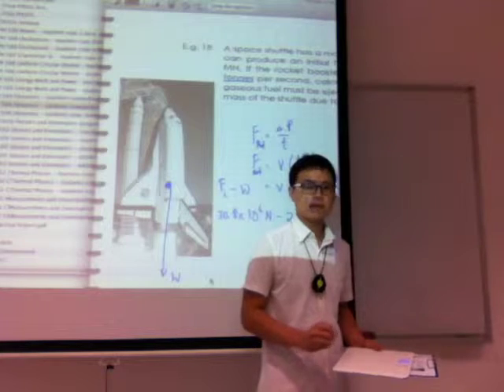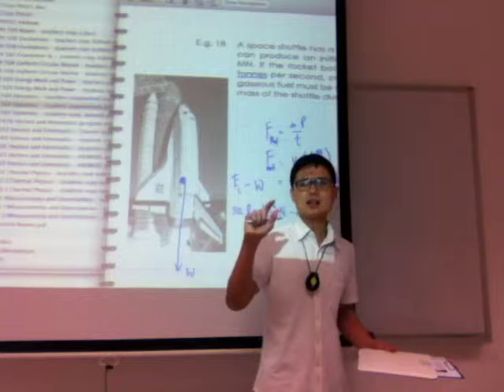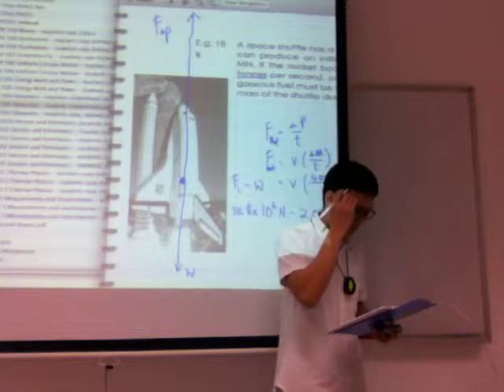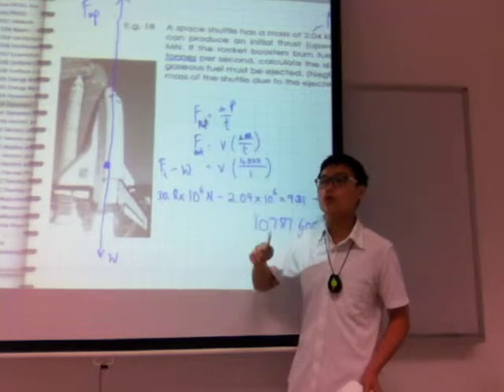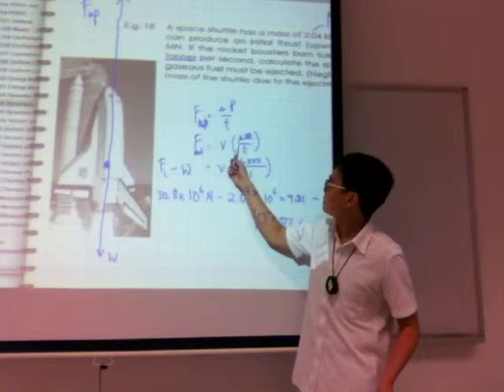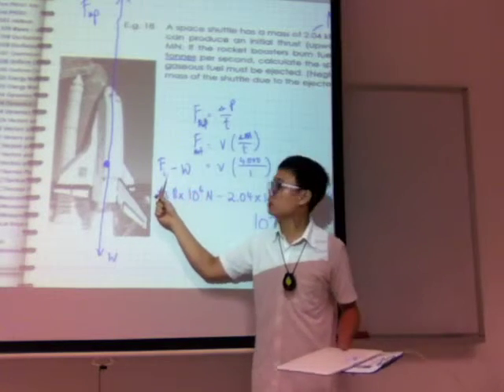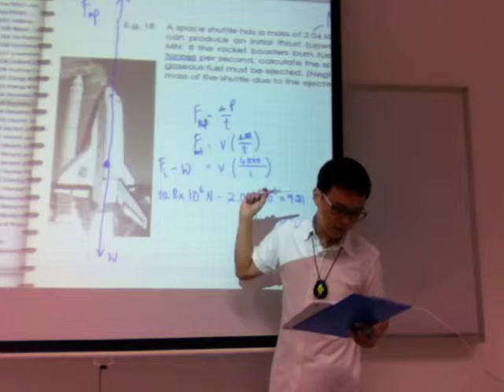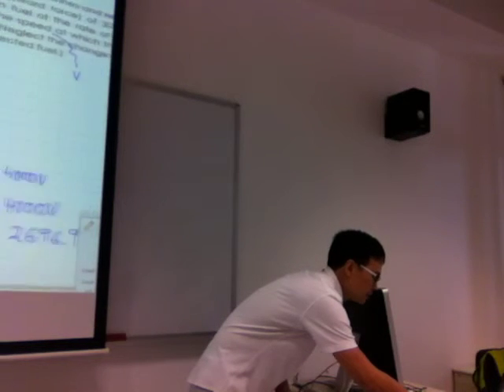PH504 Eg 18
Explains how a net force is exerted to move a rocket by its engines by burning fuel.